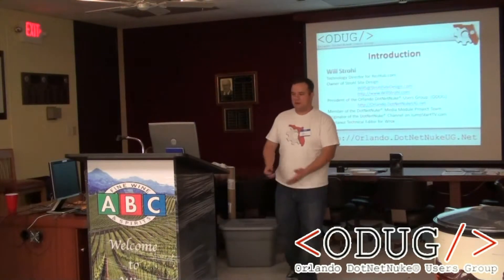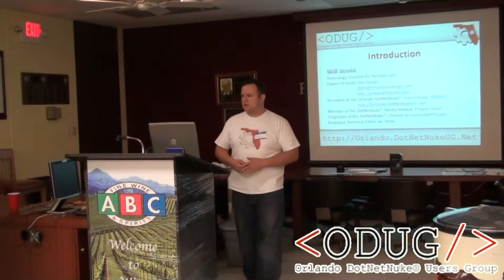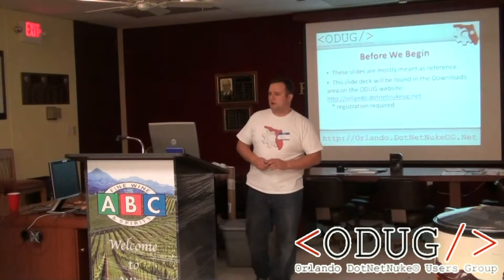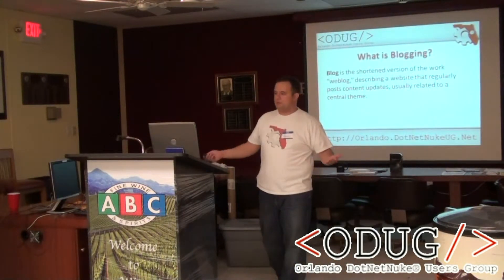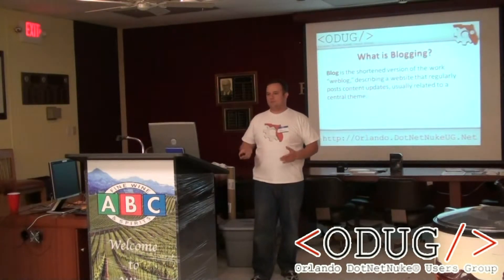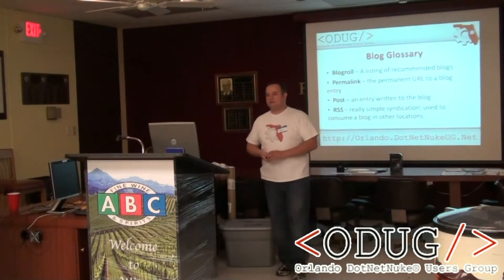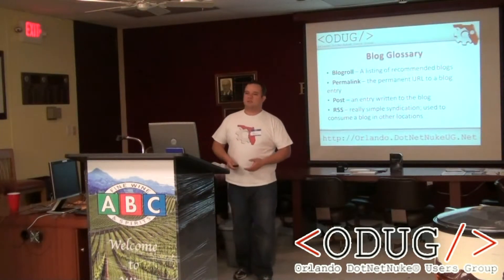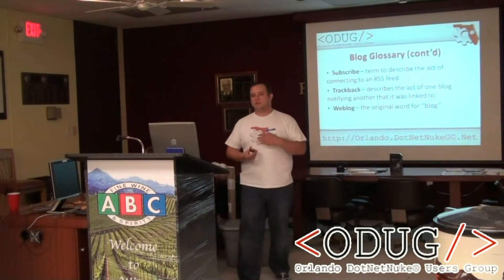ODUG 20090908 - Will Strohl Presents the DotNetNuke Core Blog Module - Part 3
(Part 3) Will Strohl presents a session about the DotNetNuke (DNN) Blog Module to the Orlando DotNetNuke® Users Group on September 08, 2009.